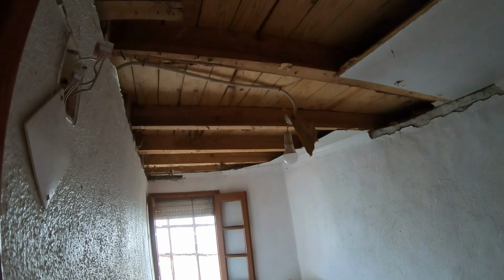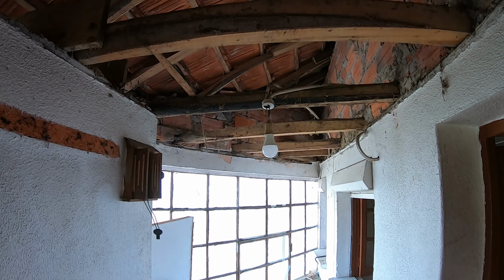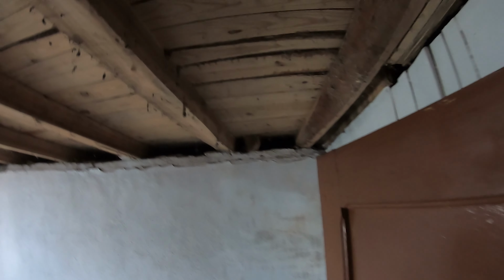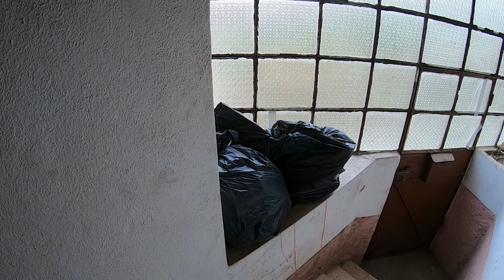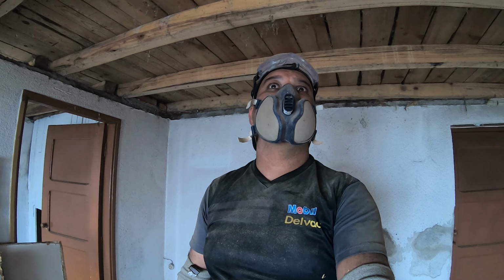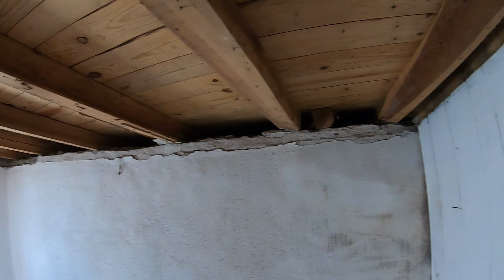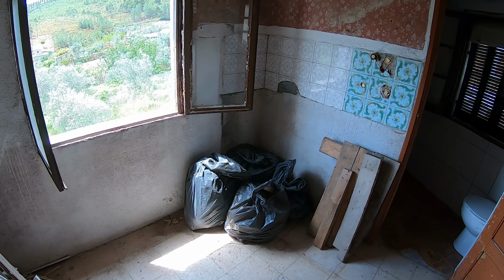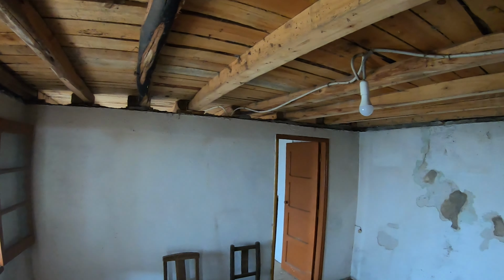Portugal Ceiling ripdown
Whats been living above an old ceiling in Portugal?